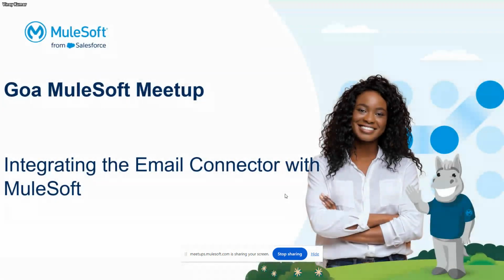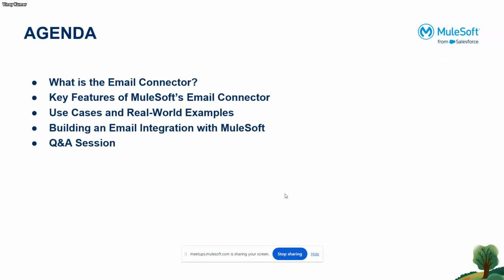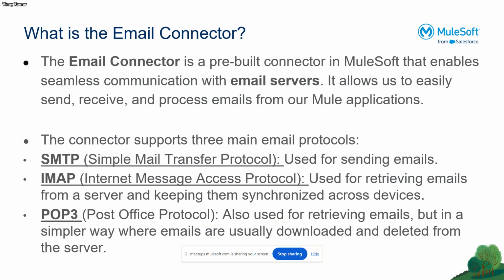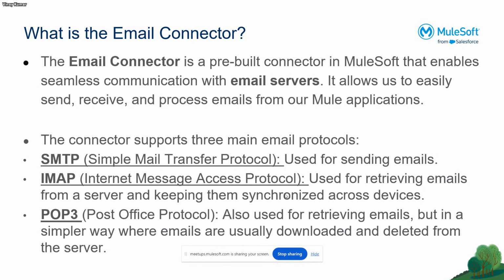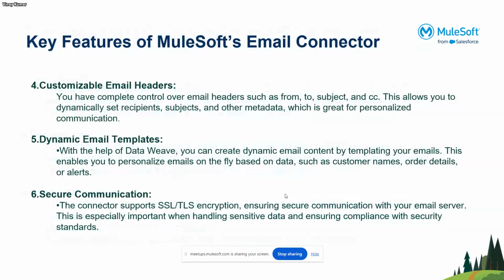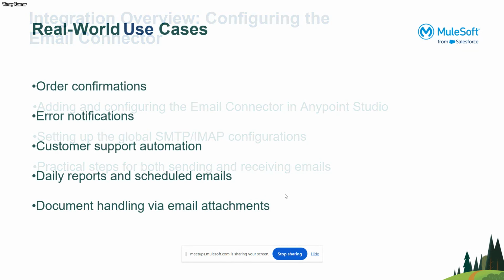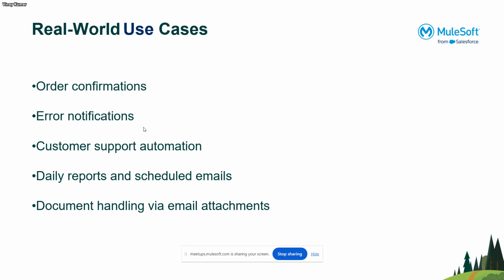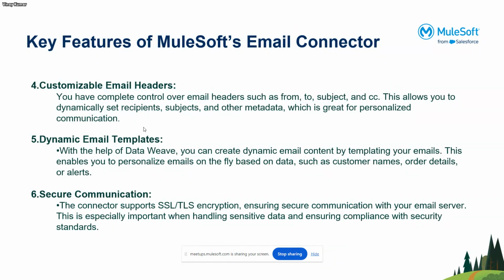MuleSoft integration with e-mail connector